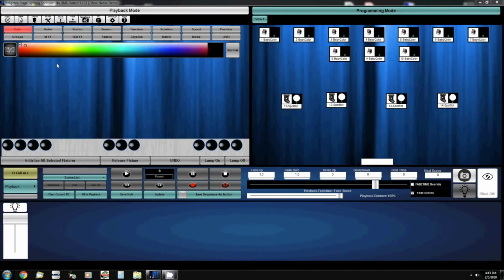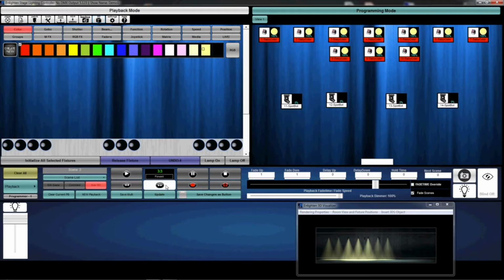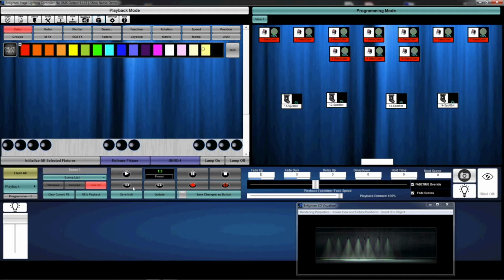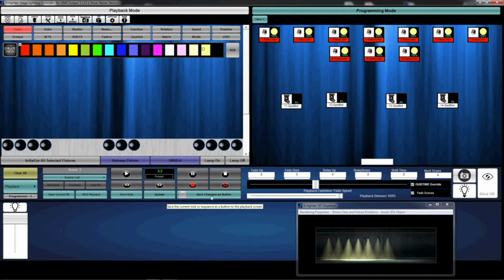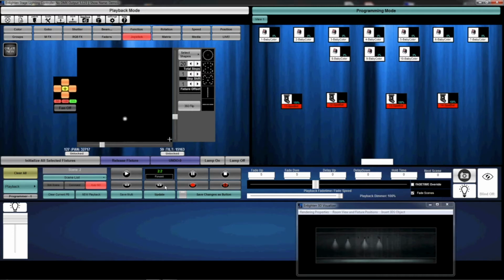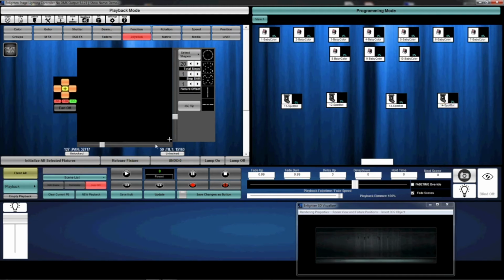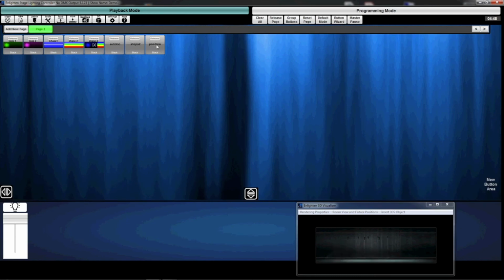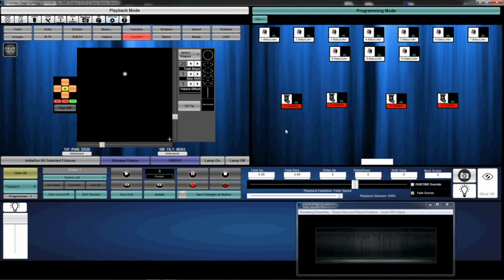ENlighten 6.0 Sequence of Steps Tutorial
Learn how to create a sequence of steps
0:00 Introduction
0:23 Select Fixtures
0:35 Initialize Fixtures
0:39 Select colors/gobos/presets
1:20 Fade speed
1:47 Auto-go
2:33 Save sequence as button
3:04 Moving Look